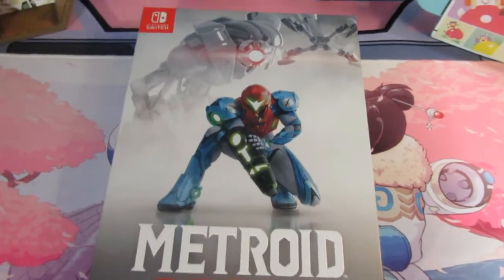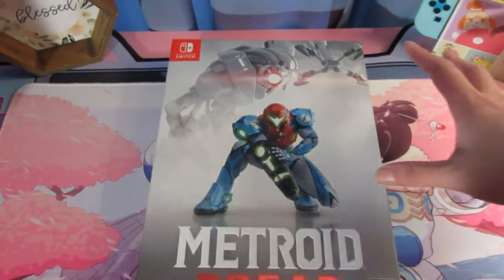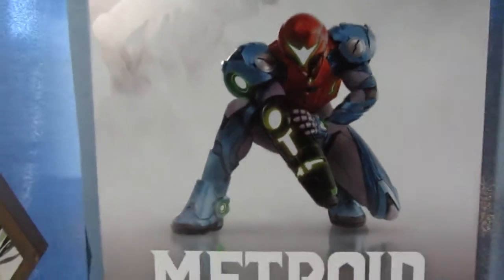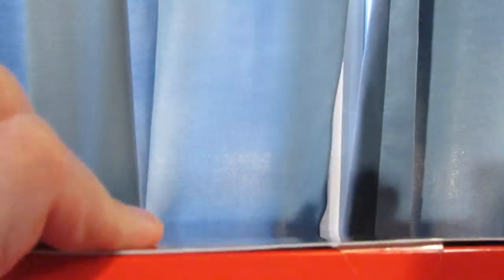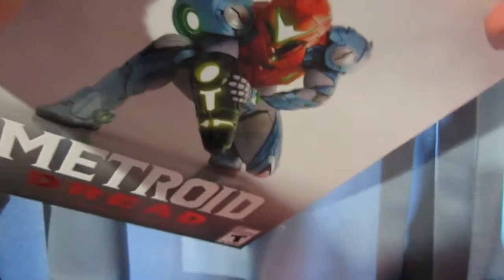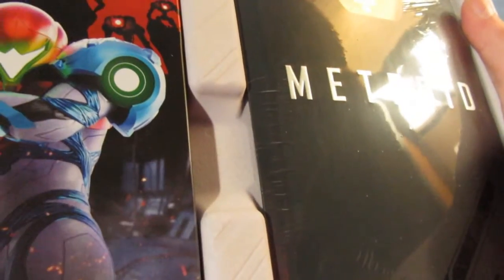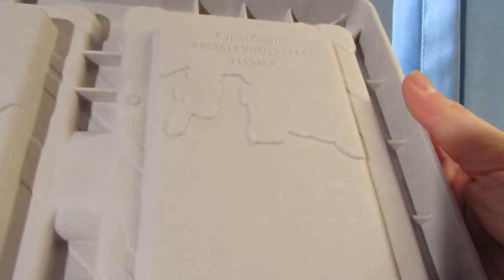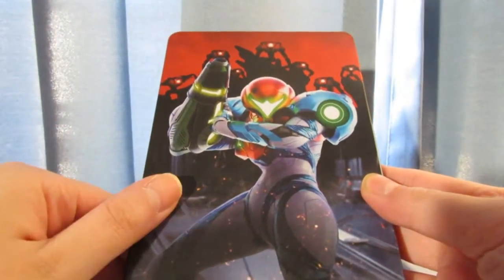BOX OPENING Metroid Dread Special Edition Unboxing Nintendo Switch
Back to do an unboxing of Metroid Dread Special Edition with first impressions of the product. I haven't been able to do many of these videos but I am thankful when I can. Please enjoy and always take care.